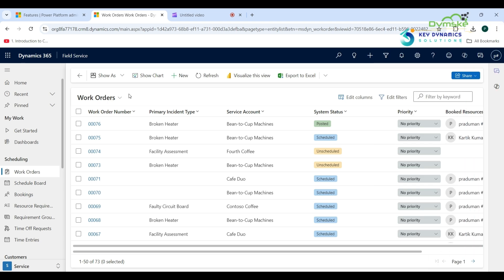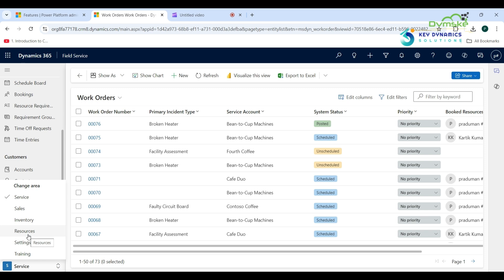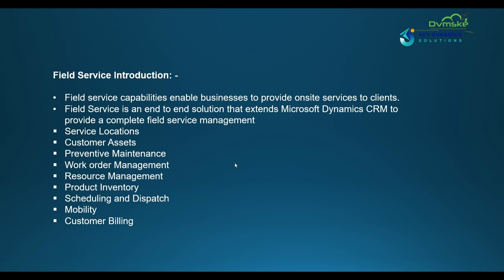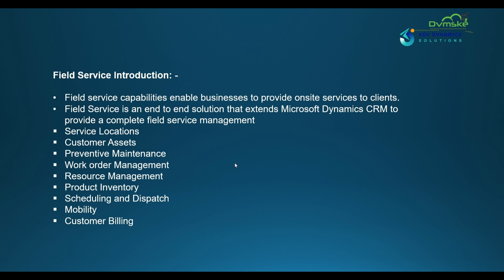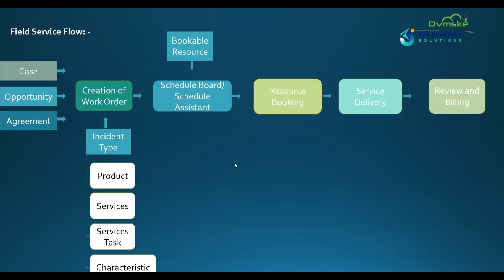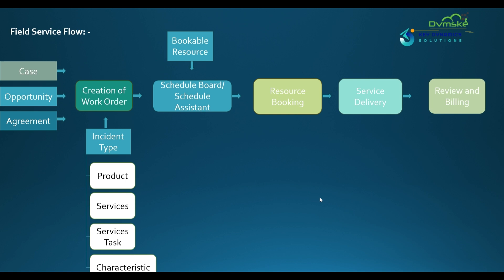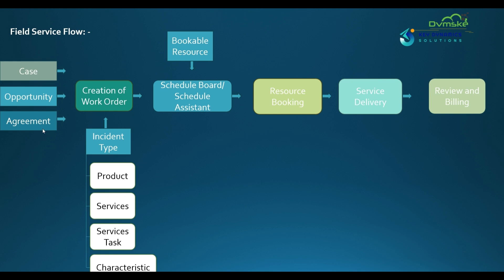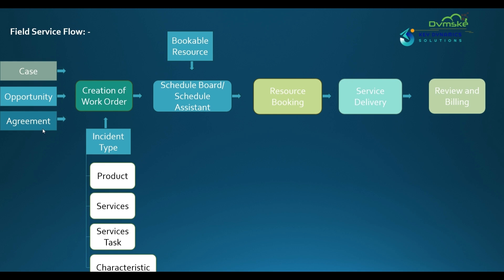Microsoft Dynamics 365 Field Service Flow (Part 01)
This video introduces Microsoft Dynamics 365 Field Service, a powerful tool designed to streamline field operations. We focus on the complete field service flow, from managing service requests to scheduling and dispatching technicians, ensuring efficient and timely service delivery.

This video consists of:

00: 24 Introduction
25: 1:03 Overview Area
1:04- 3:14 Field Service Intro
3:15- 6:35 Field service Flow